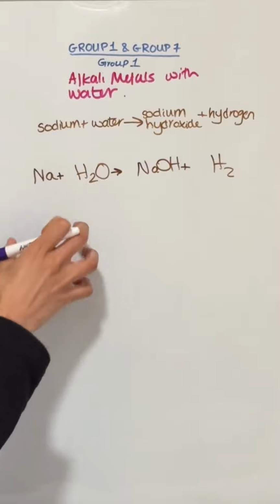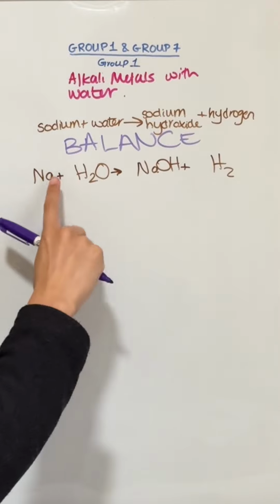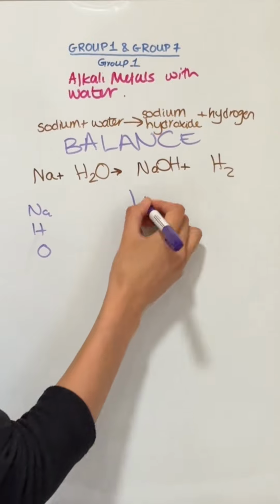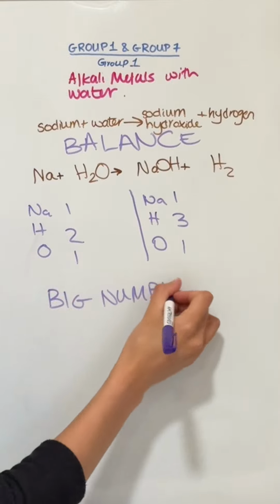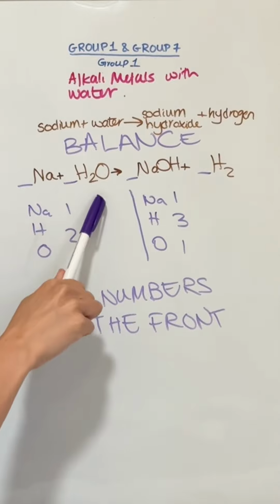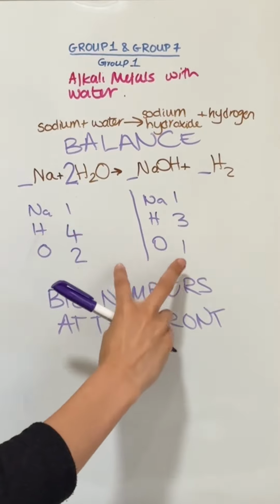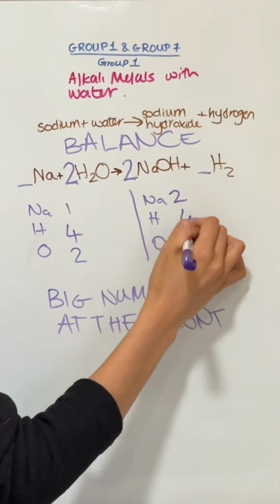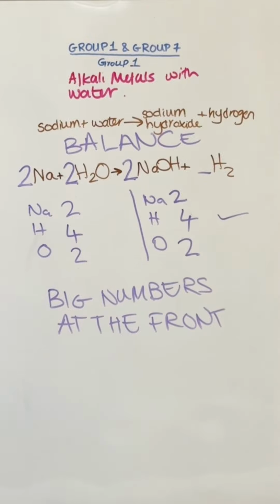GCSE chemistry alkali metals balancing equations